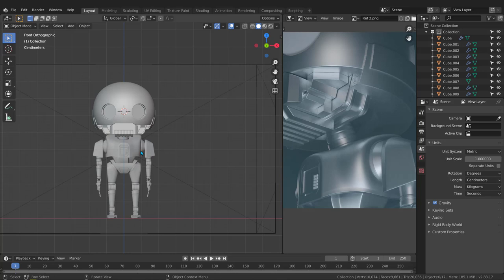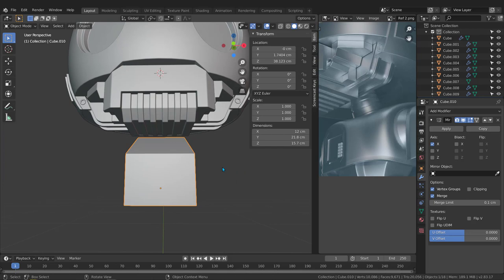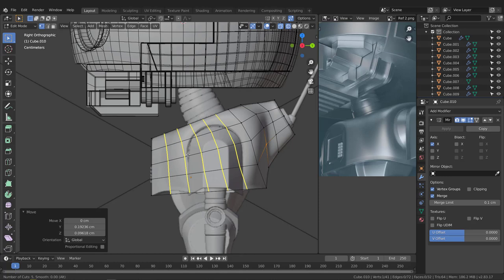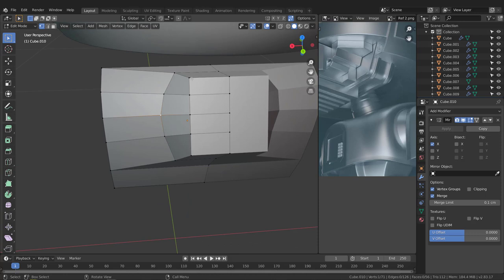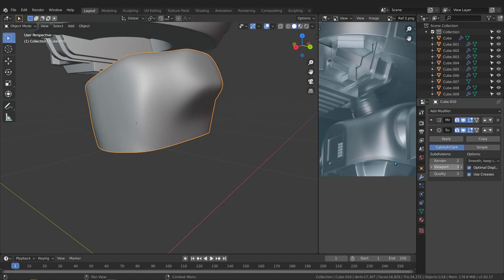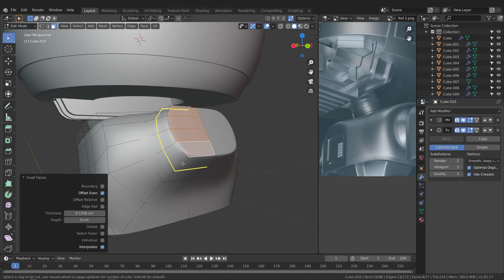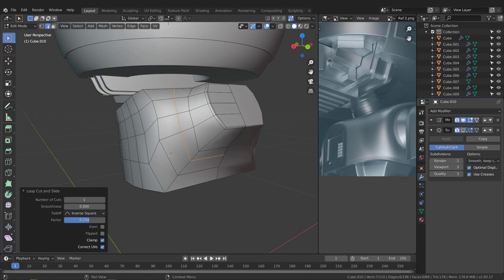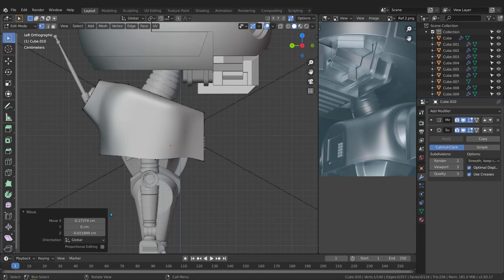013_Blender Free Course_Working with the chest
check my new school for learning

3d max and corona| الدورة الشاملة لاحتراف

and 3ds max it's famous 3d software that I will focus on in this channel, so you will find nice Blender tutorials and 3ds max tutorials, that can take you to the next level, you can check my Udemy account I have their full advanced courses can help you a lot check this link below👉🏽👉🏽